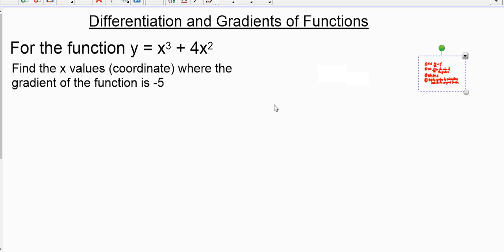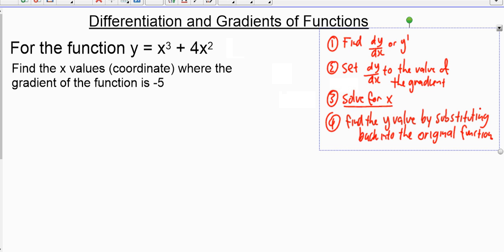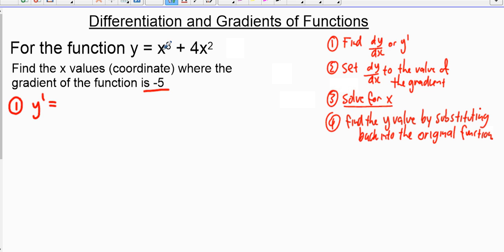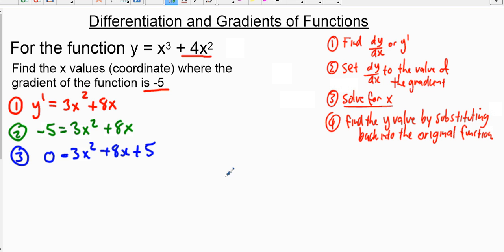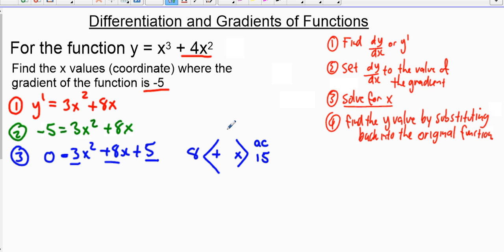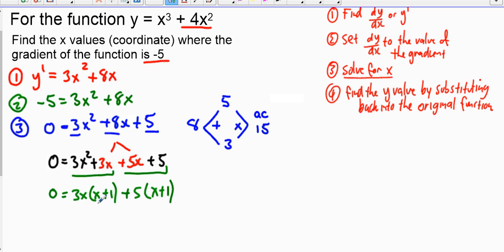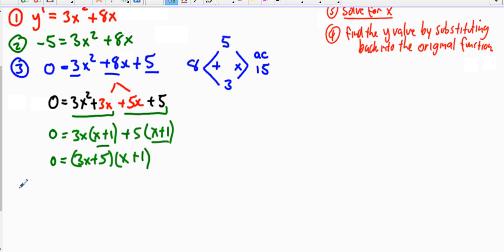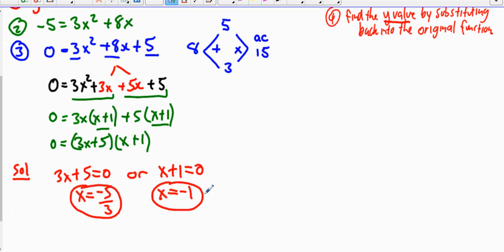finding the coordinates when the gradient of the function is known